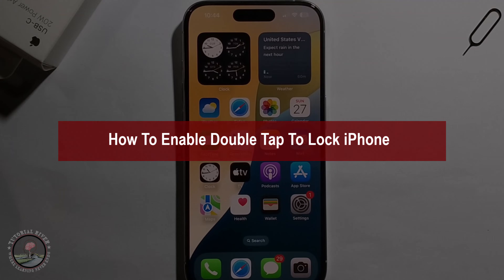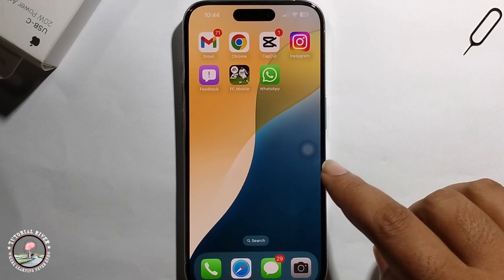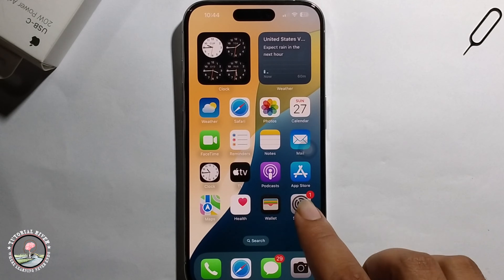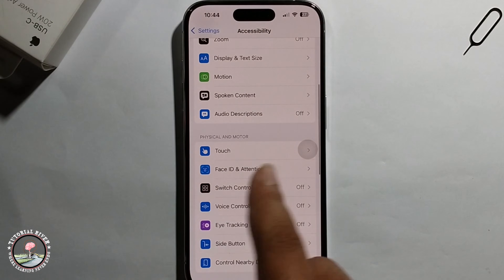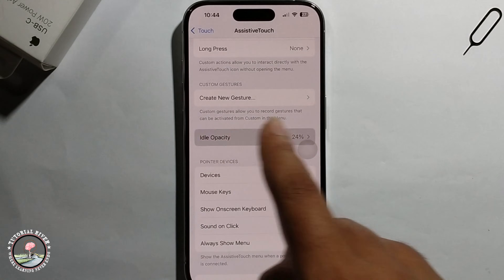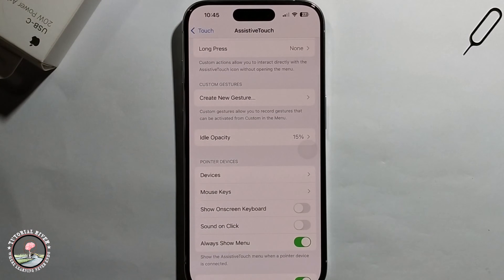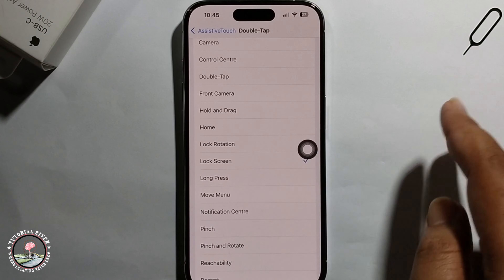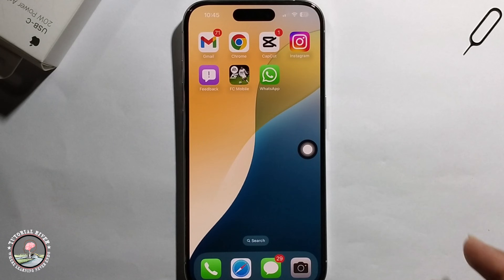iPhone 16 Pro/iphone 16 Pro Max: How To Enable Double Tap To Lock iPhone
If you want to Enable Double Tap To Lock iPhone, you're in the right place because this video will show you how.